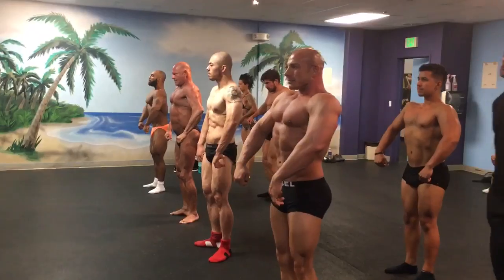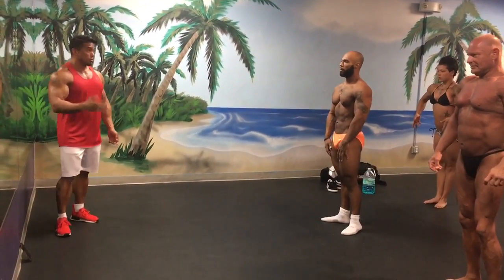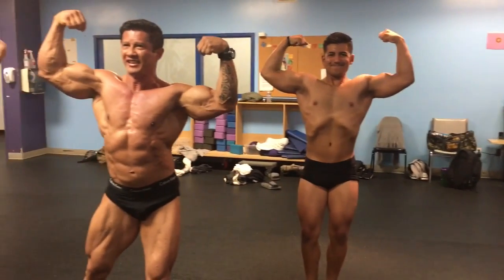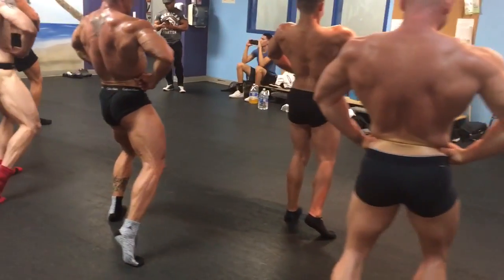BODYBUILDING/CLASSIC PHYSIQUE POSING CLINIC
In this video, IFBB CLASSIC PHYSIQUE PRO, Stan McQuay and Mr. Olympia Classic Physique Danny Hester, alongside PHYSIQUE INC coach Ronny Camacho and posing coach Christian Herrera, host a posing clinic to teach the fundamental in the art of posing.